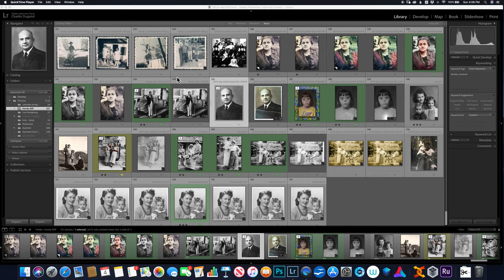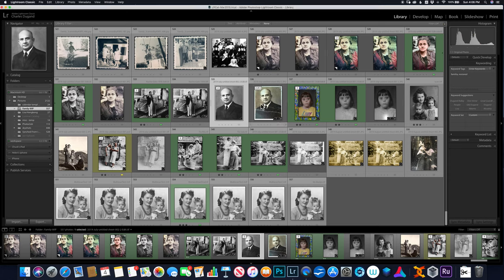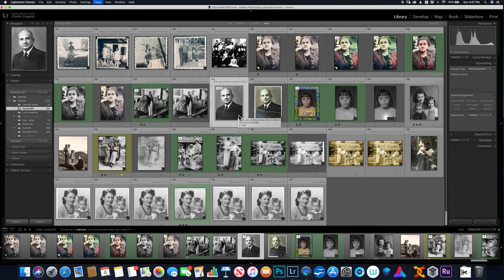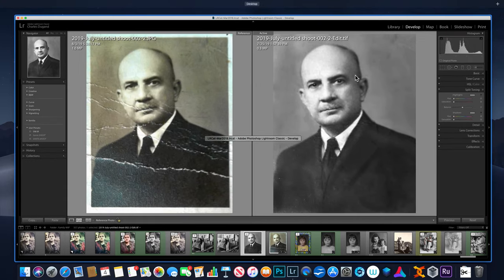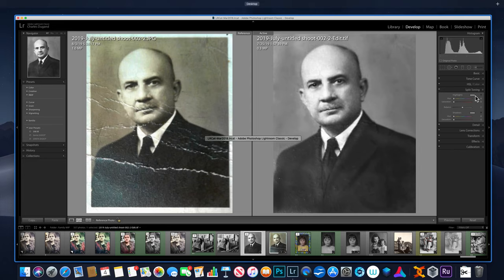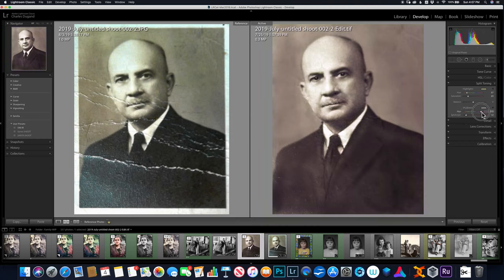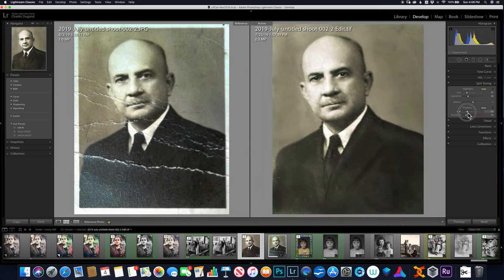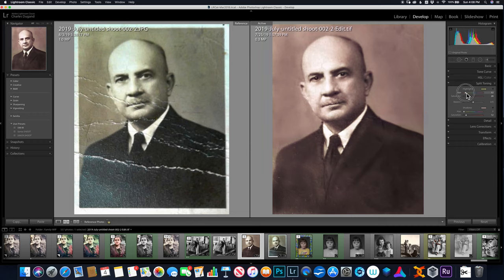Sepia Tone Your Finished Black and White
To finish off your restored old image you might want to return the sepia tone to it that you removed early in the processing.  You would NOT do this if you are going to go ahead and colorize it.